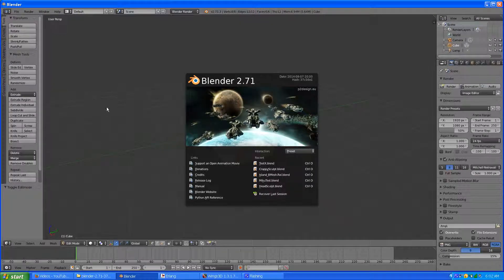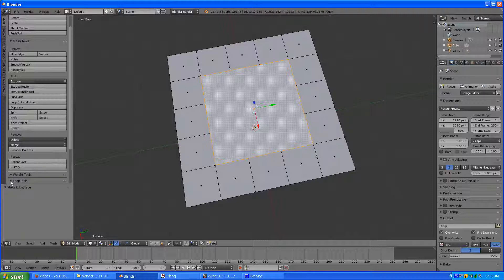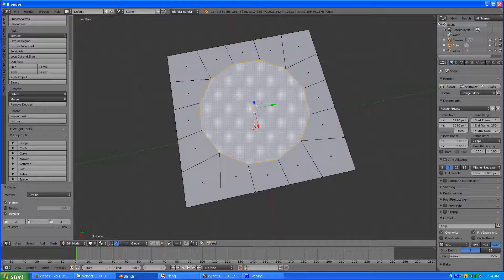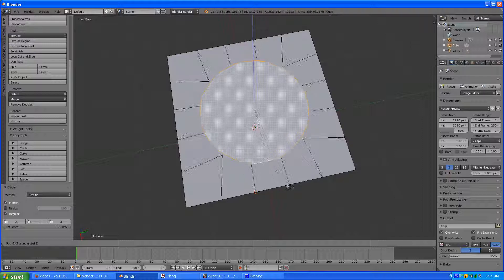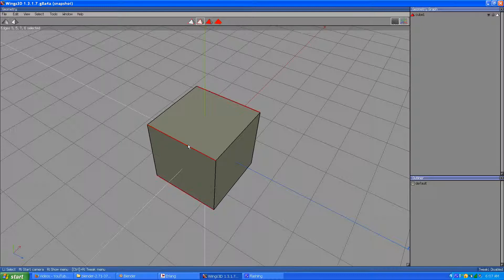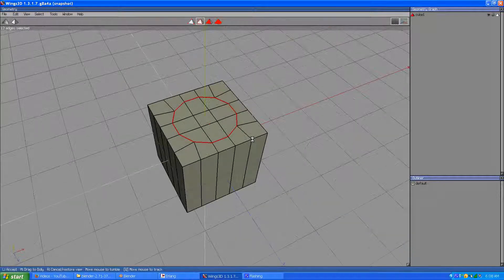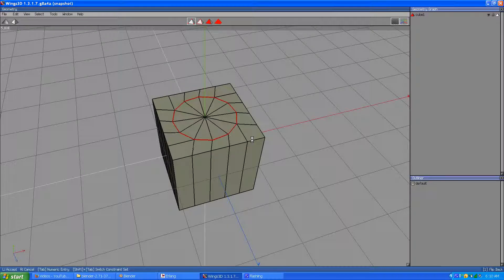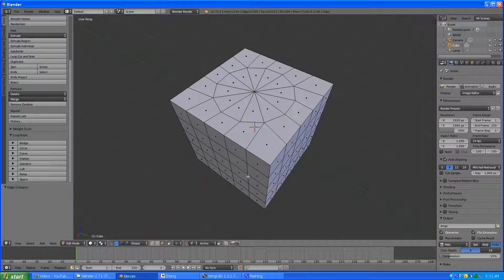Aligining Circles in Blender and Wings3D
A video showing how to make circle edge loops and align them for nicer edge flow in both Blender and Wings3D.

Starts out with Blender, and then Wings 3D at 5:00.